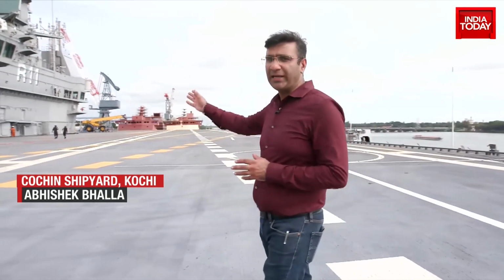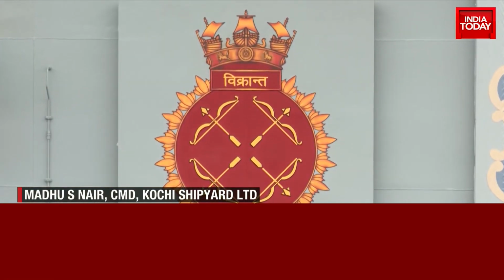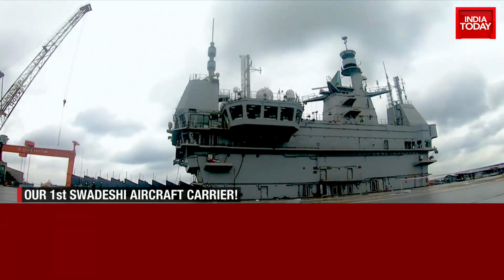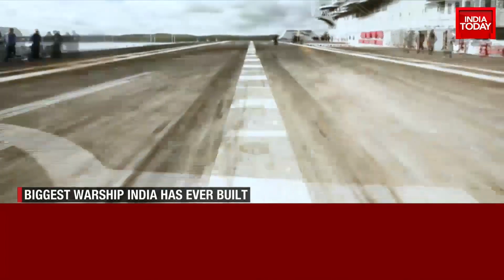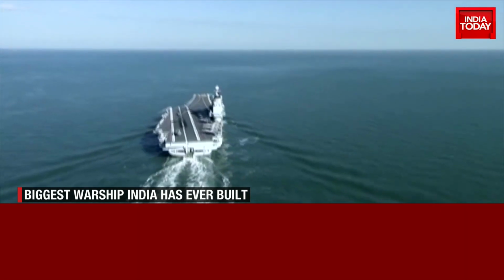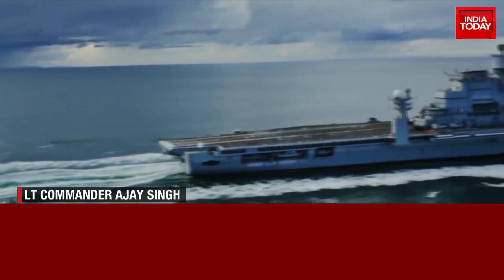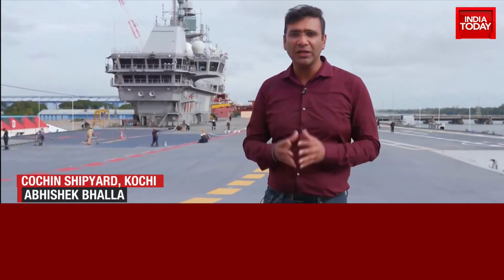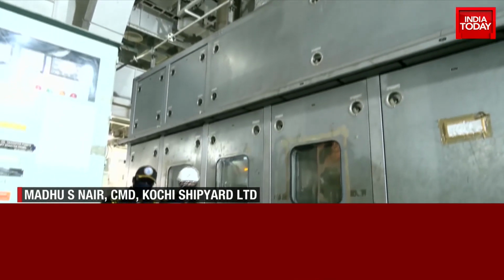INS Vikrant To Be Re-Incarnated On Sep 2: All About India’s Indigenous Aircraft Carrier | Battle Cry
INS Vikrant will be commissioned into the Navy at an event in Kochi on September which will be attended by Prime Minister Narendra Modi, he said. Vice Admiral Ghormade said the commissioning of the aircraft carrier will be an "unforgettable" day as it will significantly enhance the country's overall maritime capabilities. Asked whether the Indian Navy is pushing for construction of a second aircraft carrier, he said deliberations are on over it.